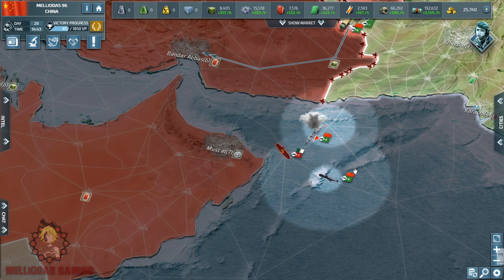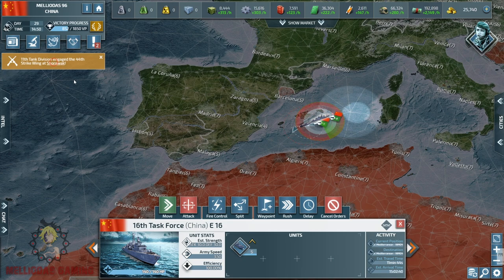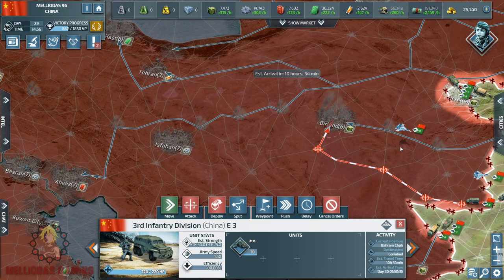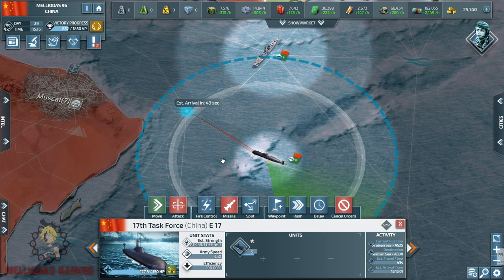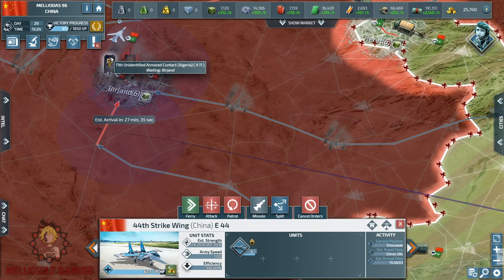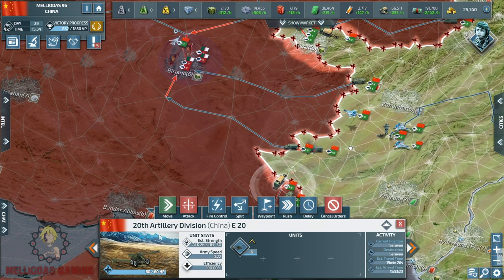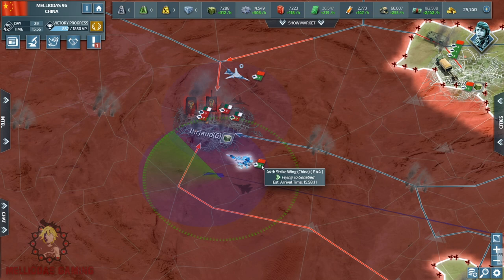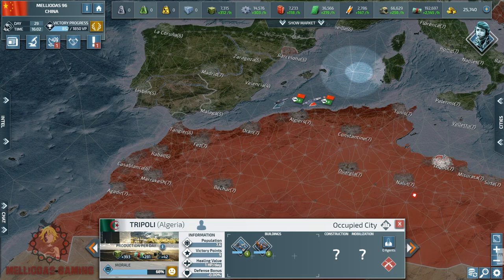CoN Solo Playthrough - The Chinese Empire // Pushing Forward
A new series is here with the Chinese Empire in a solo playthrough
will we be able to create the empire ?